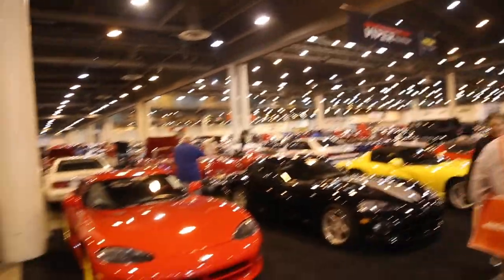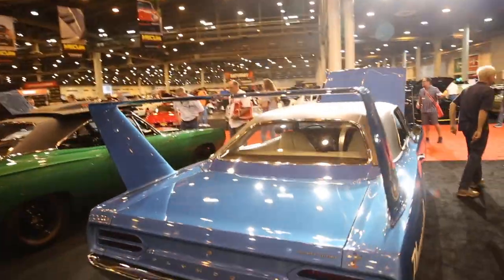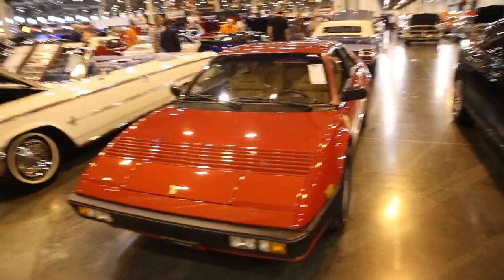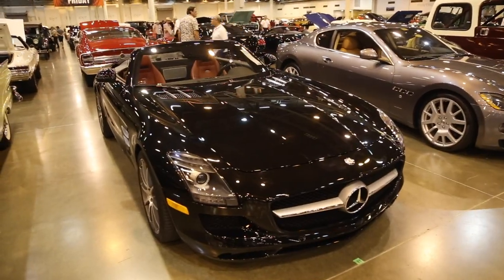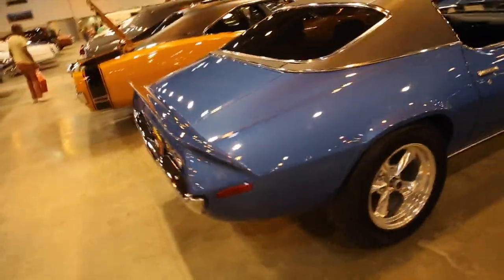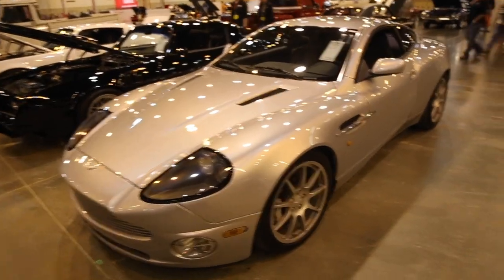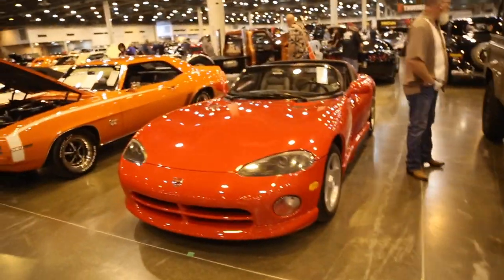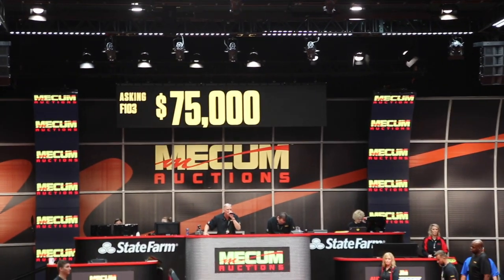EXTREMELY RARE Cars Go Up for Auction at Mecum Houston 2018!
Some rare American Muscle cars and exotics go up for auction at Mecum Houston 2018.